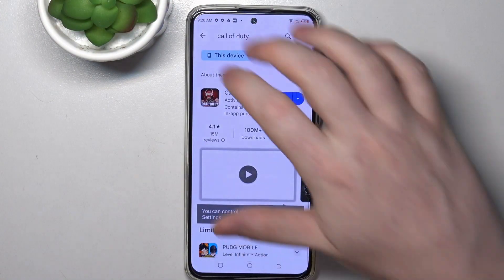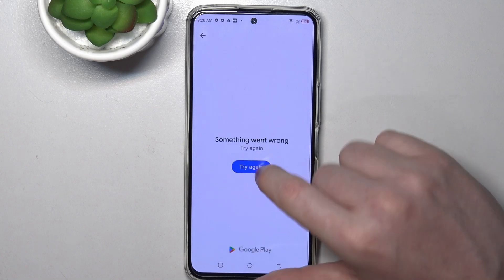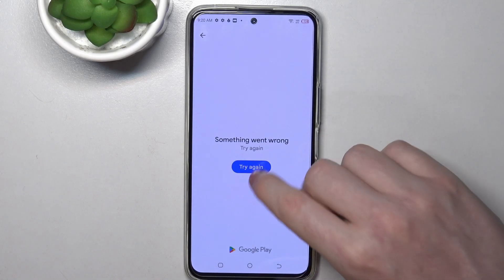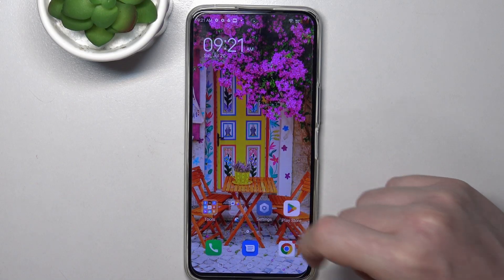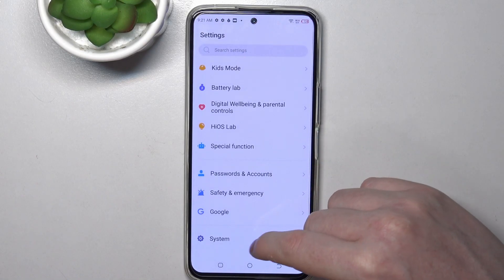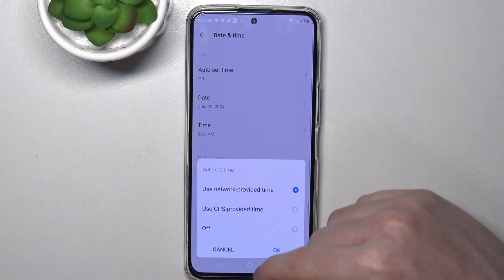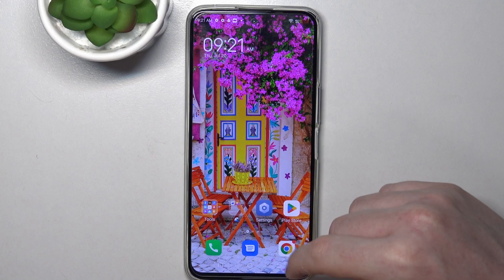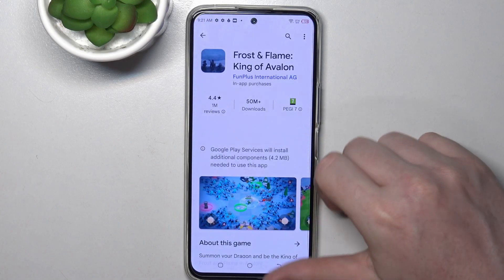TECNO Camon 18 Premier - How to Fix Download Stuck On Pending On Google Play Store?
Check more info about TECNO Camon 18 Premier:
We will show you how to fix these problems on your TECNO Camon 18 Premier if you're experiencing internet problems or if your Google Play Store is stuck on pending. Our specialists will check your internet connection, clear your app cache, and update the Google Play Store to ensure that your Play Store will work smoothly again. By following these steps, you will be able to resolve your internet problems and make your Play Store work smoothly again.

How to fix internet problems on TECNO Camon 18 Premier and resolve Google Play Store pending issue?
How to check internet connectivity on TECNO Camon 18 Premier for resolving Play Store issues?
How to clear the app cache on TECNO Camon 18 Premier to fix Google Play Store stuck on pending?
How to update the Google Play Store app on TECNO Camon 18 Premier for resolving connectivity issues?